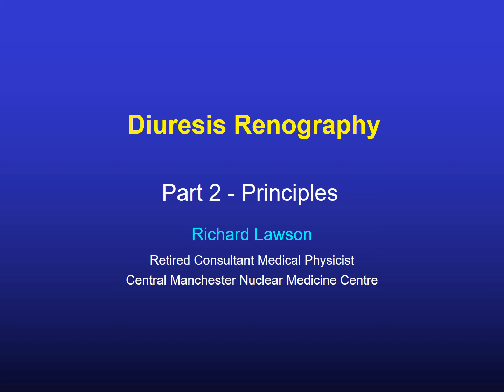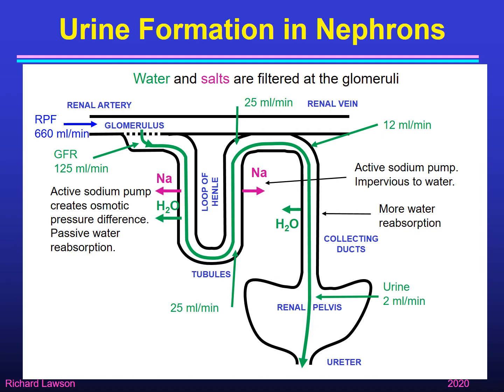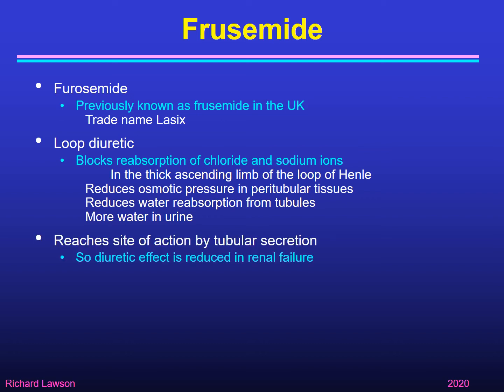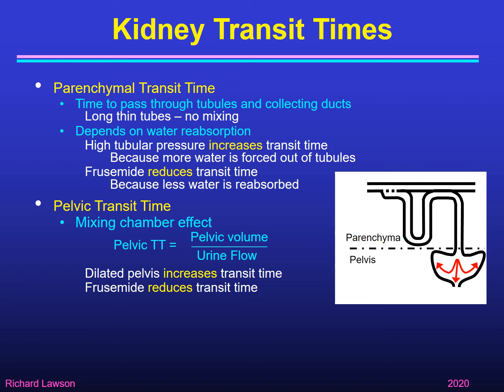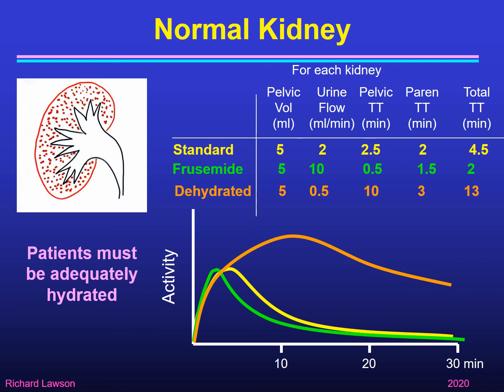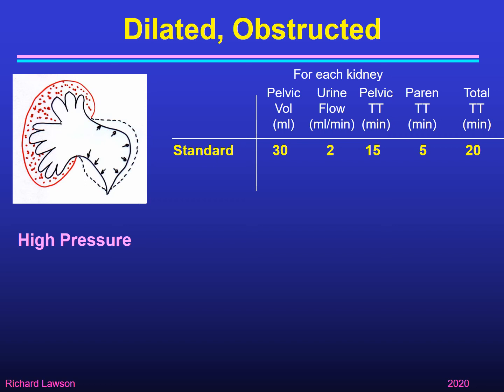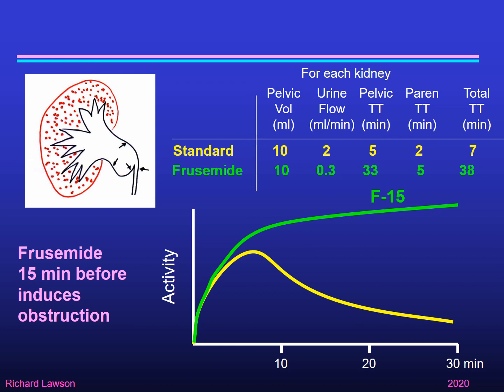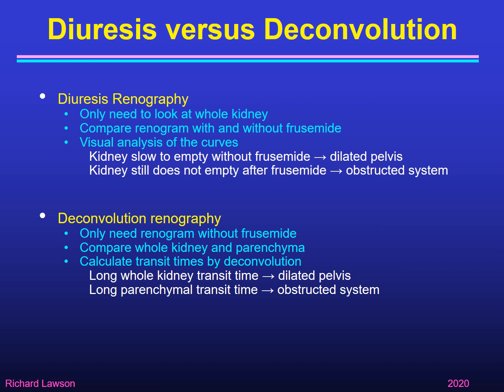Diuresis Renography - Part2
This is part 2 of my talk about the use of the nuclear medicine renogram with diuresis in the diagnosis of pelvi-ureteric junction (PUJ) obstruction. It explains the principles of diuresis renography and discusses kidney transit times and how these are changed by a diuretic.